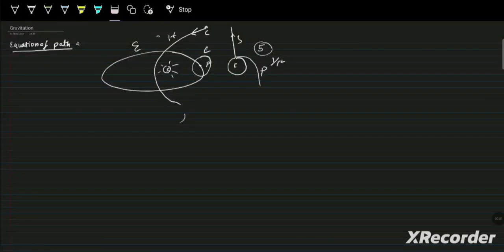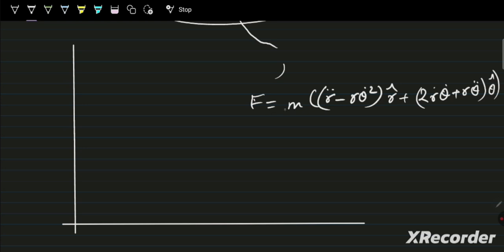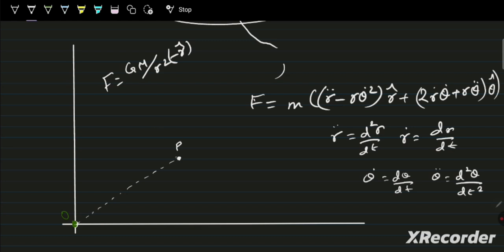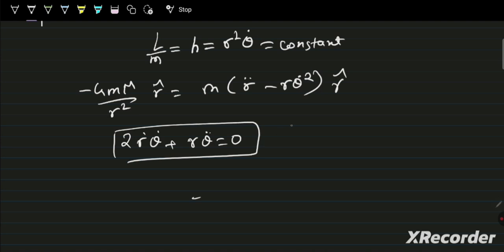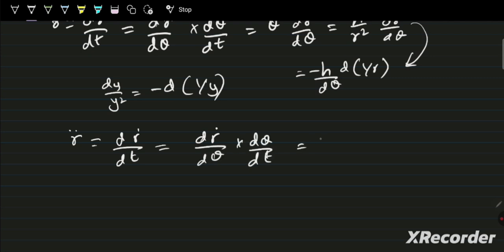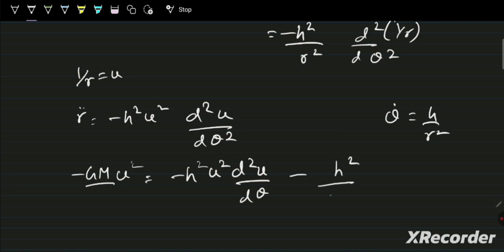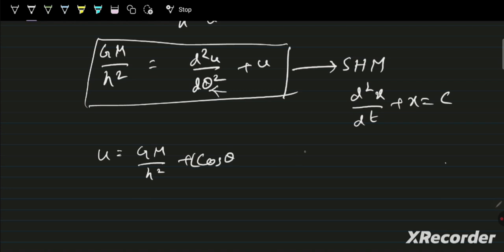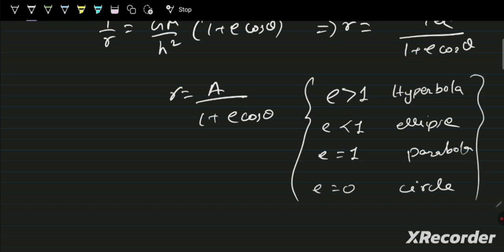Equation of trajectory under GmM/r2, jee oly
src - mechanics book